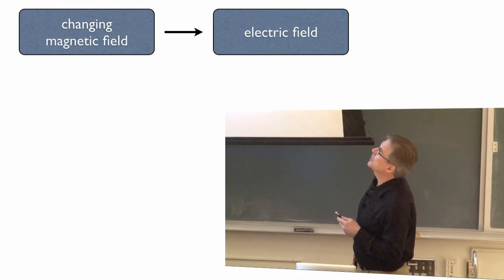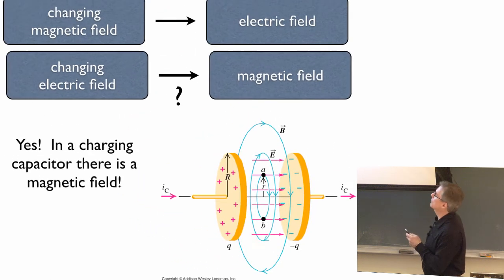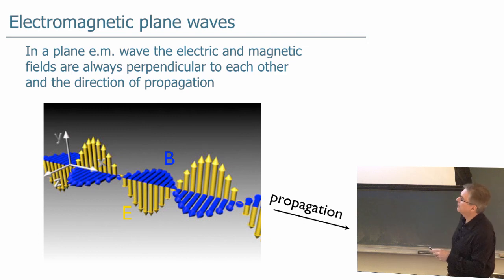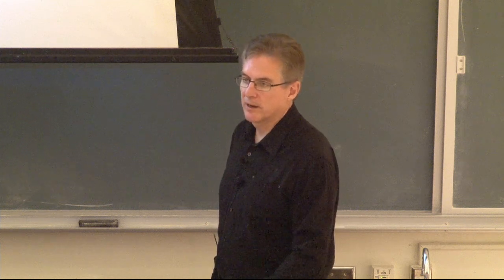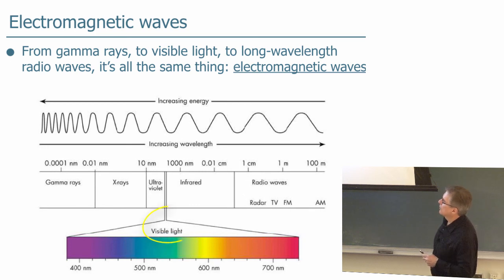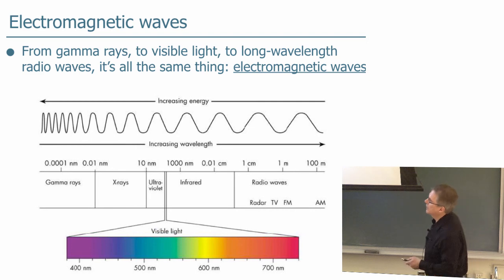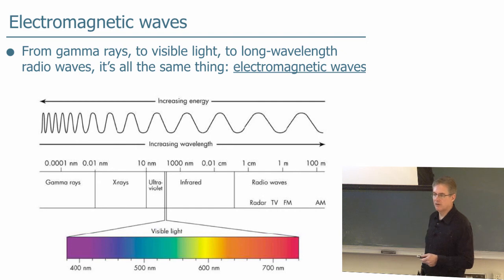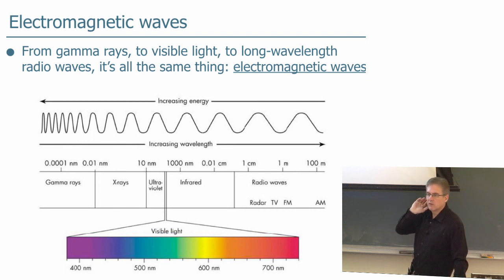Lecture 7 part 10